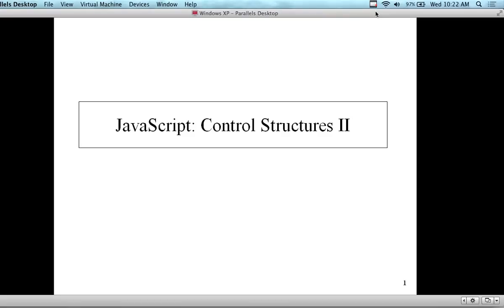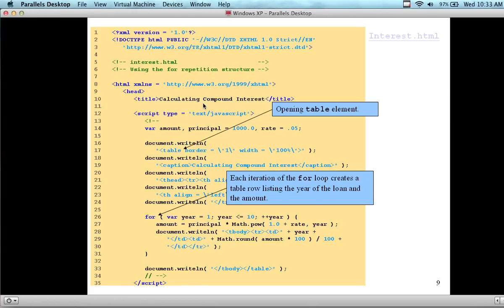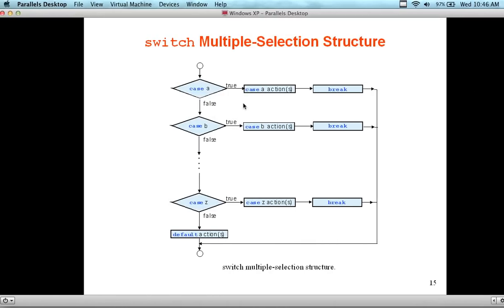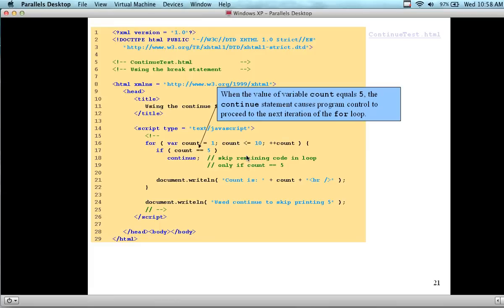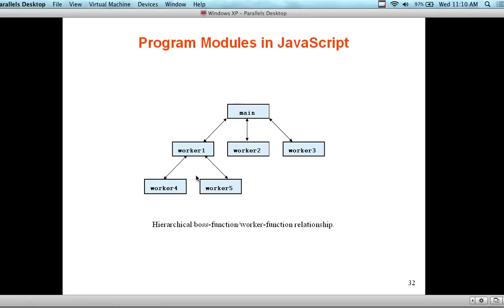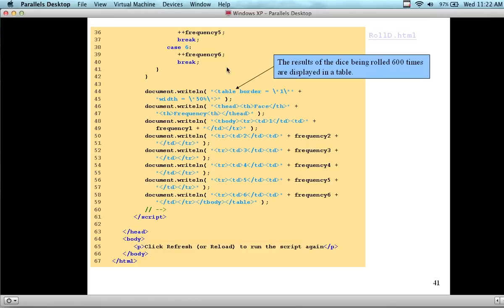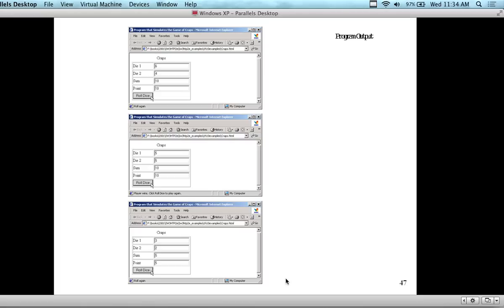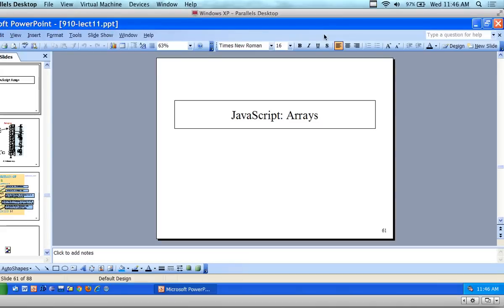HTML/CSS Lecture 9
This lecture covers the concept of control structures and functions in JavaScript. It demonstrates how to use FOR, DO/WHILE and CASE/SWITCH constructs along with how to design and use built in and user-defined functions in JavaScript.